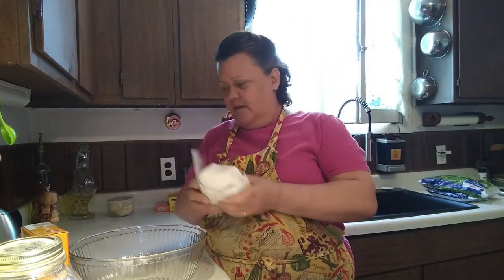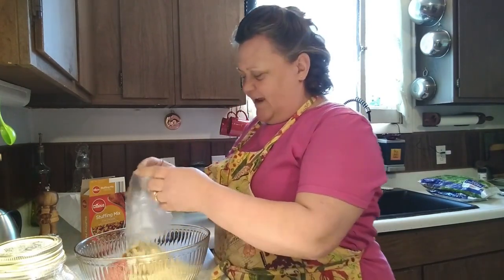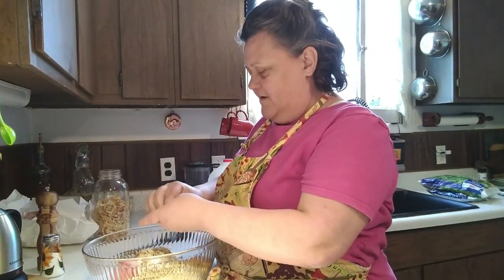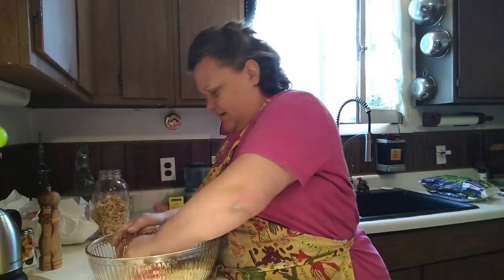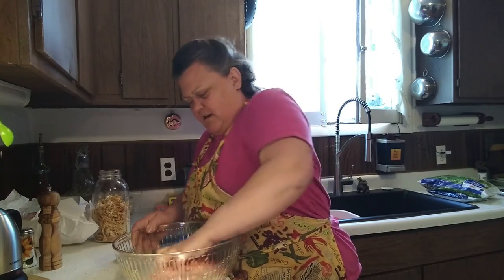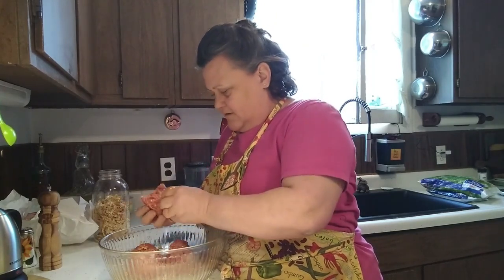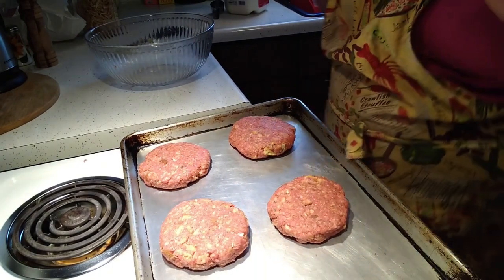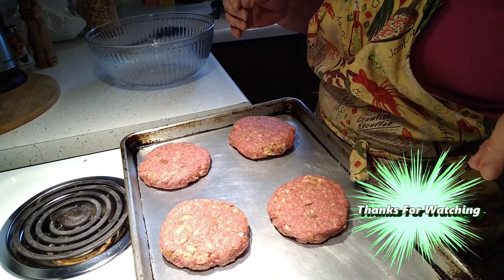Meatloaf Burgers Freezer Meals